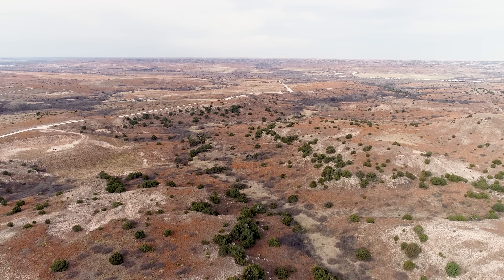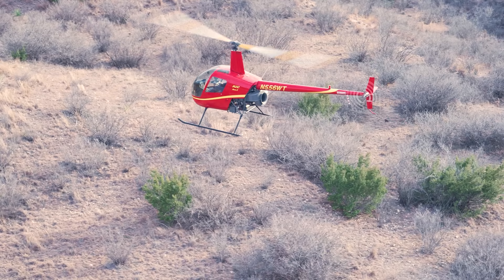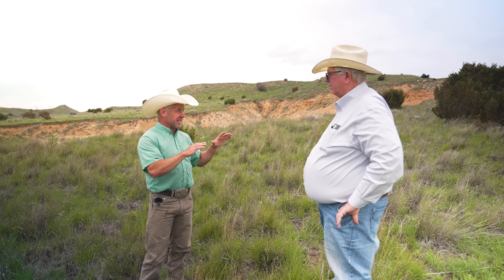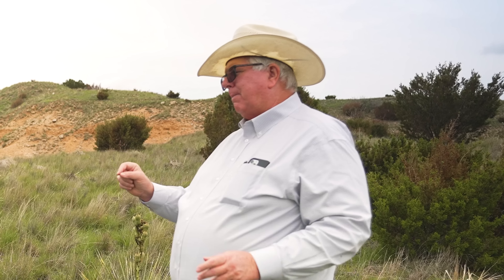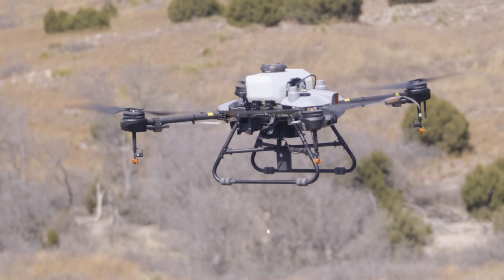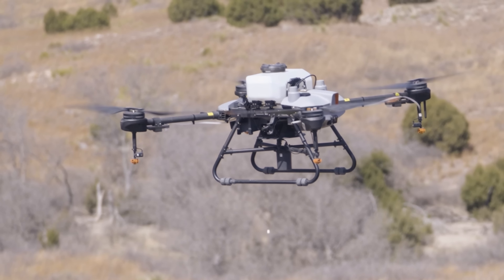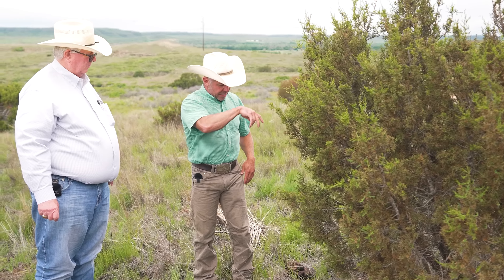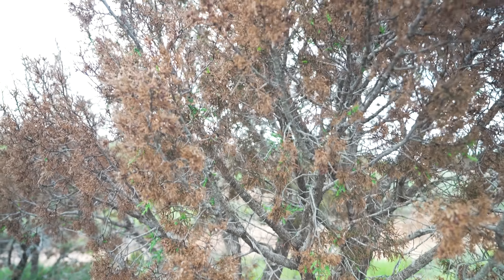AgriLife comes to the ranch.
Andy Holloway get me a visit is talk about invasive trees.

Brushbullet.com

Brush Bullet is a game changing herbicide. Industry costs for cedar tree removal can cost over $500 an acre. Using our Brush Pod Universal Applicator, Brush Bullet can be applied by air using a helicopter or other aerial platform such as drones. Using this method will save you hundreds of dollars per acre, leave zero footprint and stops the plant from reproducing once Brush Bullet has been absorbed. Read the label and apply only as directed. ￼